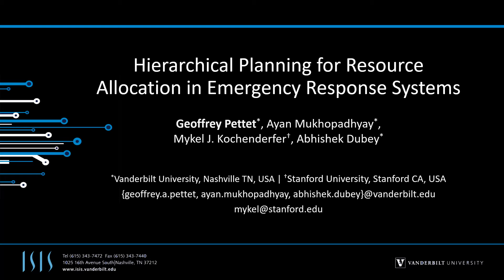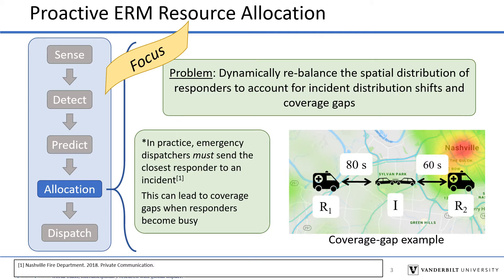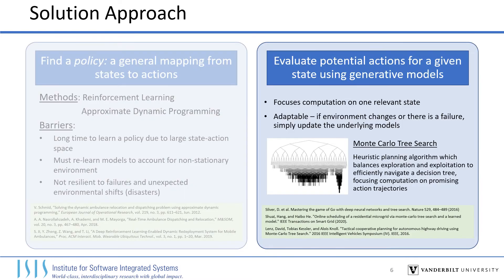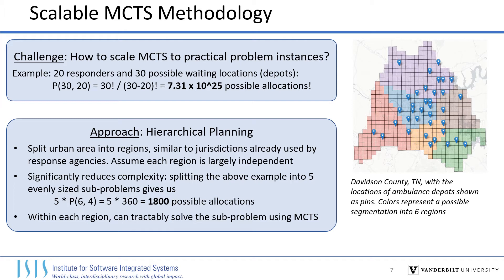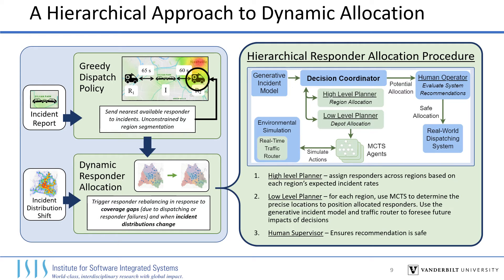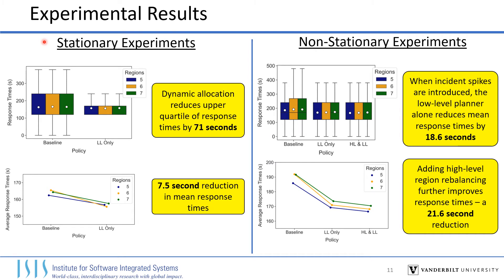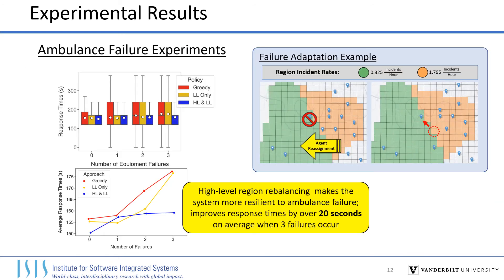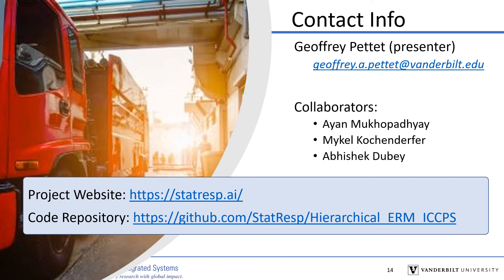Hierarchical Planning for Resource Allocation in Emergency Response Systems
This is the paper that appeared at ICCPS, the premier conference on cyber-physical systems. and shows how manage resource allocation problems under uncertainty.
(NSF Award 1640624)